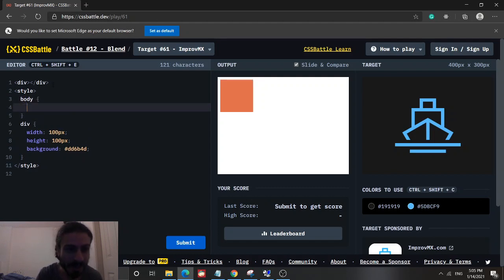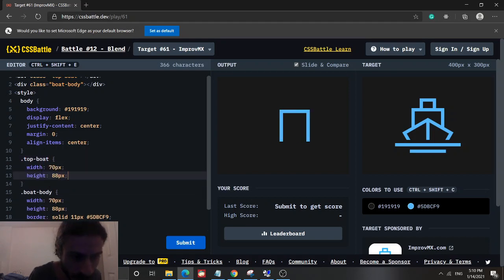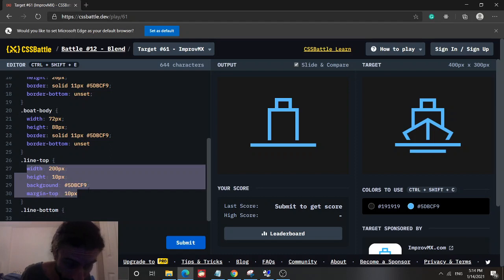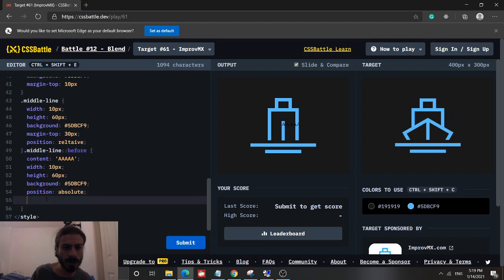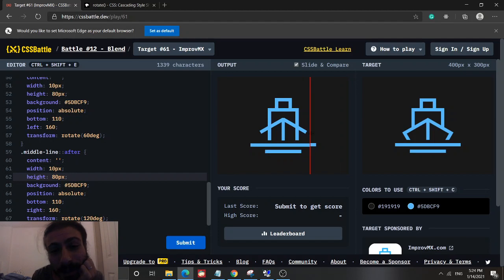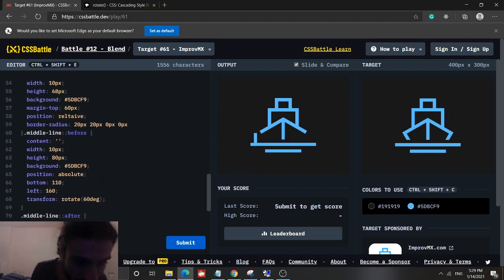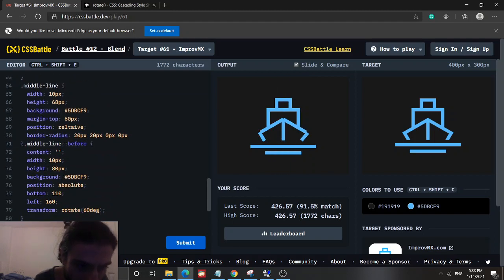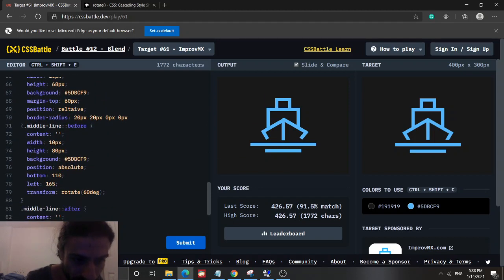CSS Battle - Draw A Boat! Kind off...Almost made it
CSS classic